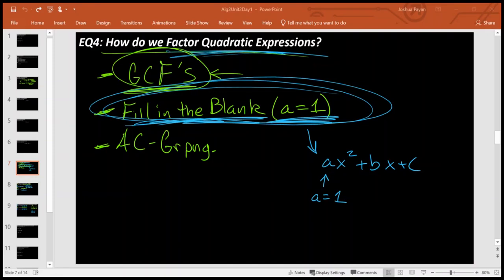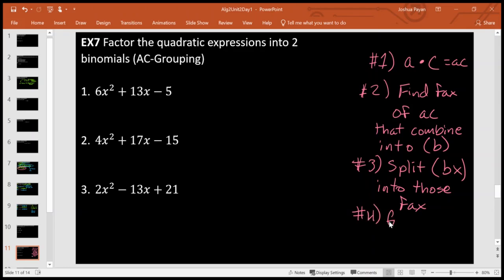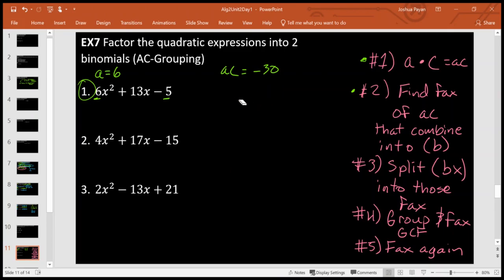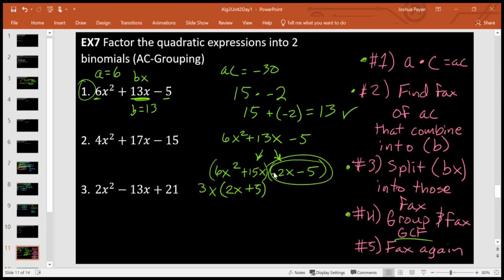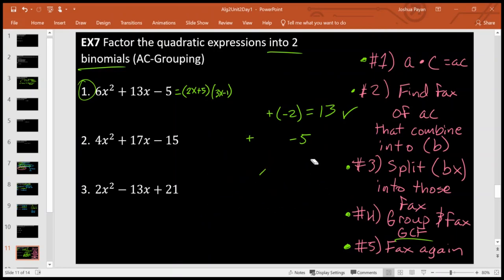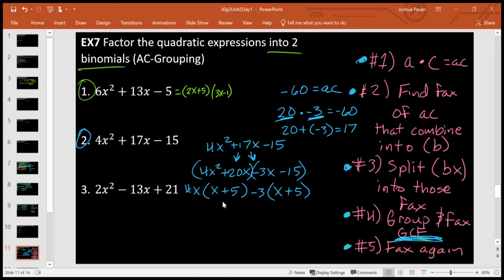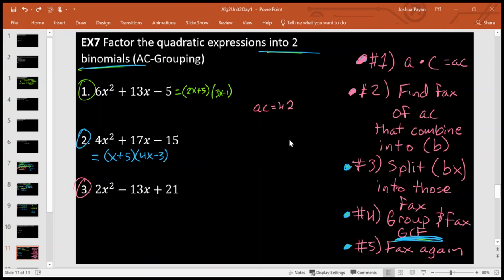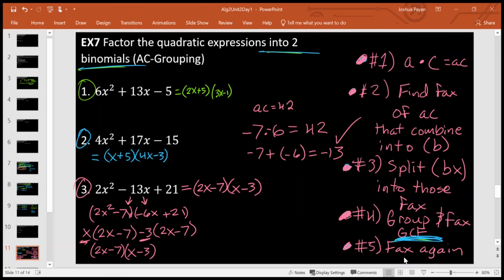Factoring Quadratics: ac-Grouping